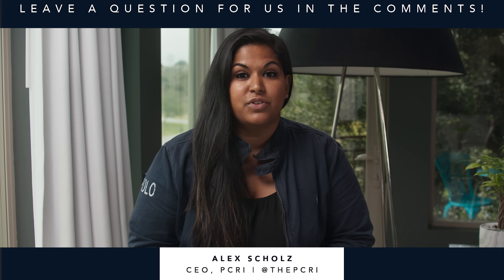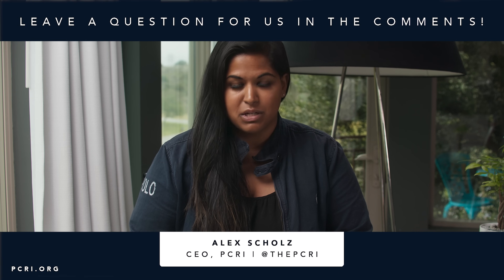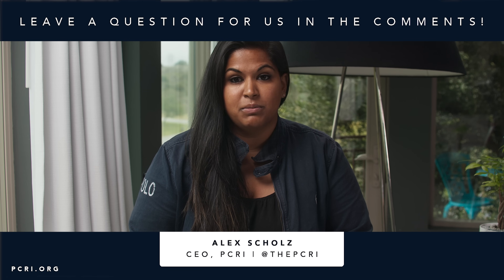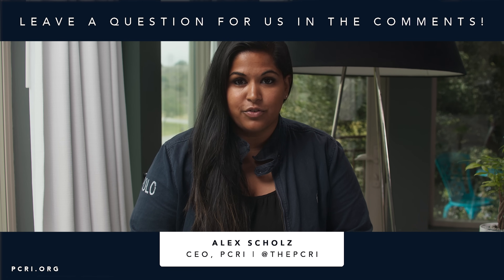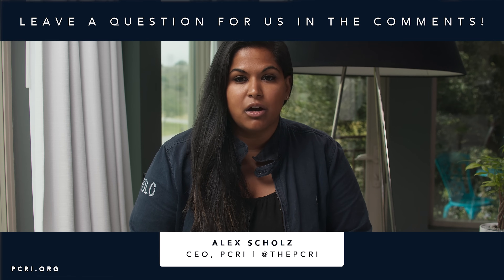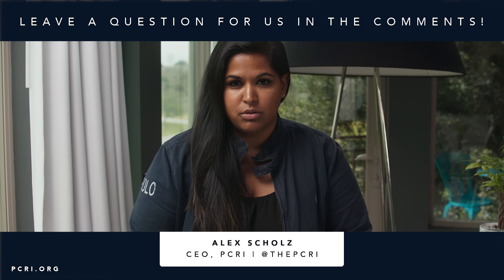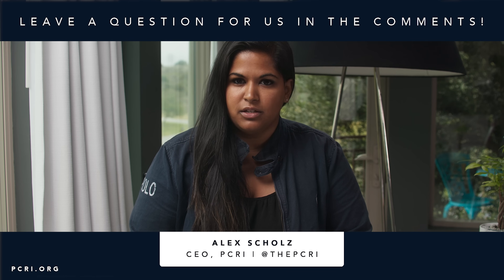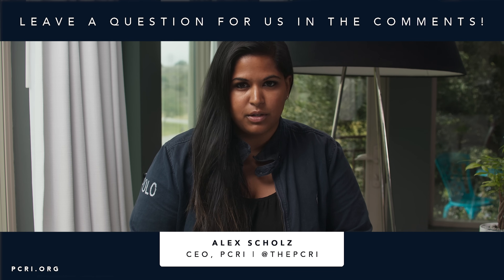The Importance of ProstateCancer Staging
0:34  What are the different stages of prostate cancer?
2:26  What are the different staging systems?
4:25  Does staging affect treatment choices?
5:06  How common is it for patients to prioritize quality of life during treatment?
7:33  How well known are the stages among prostate cancer patients?
8:46  What is low/intermediate/high-risk prostate cancer?
12:37  Alex's conclusions
14:14  If you need more information